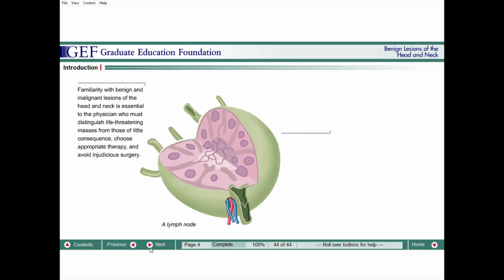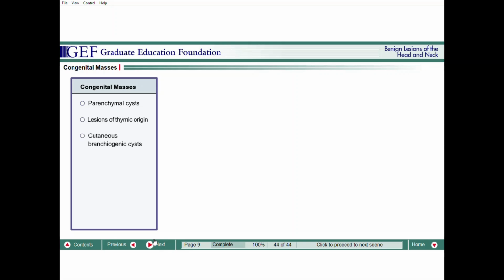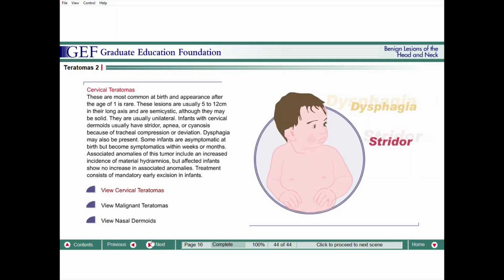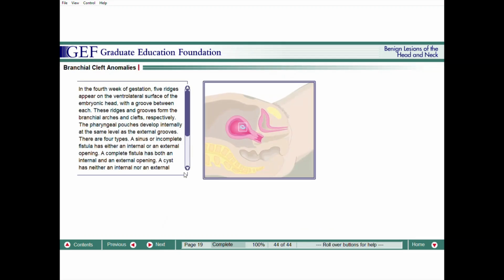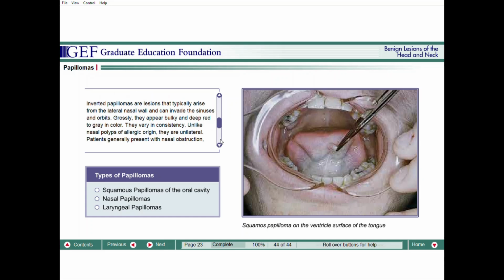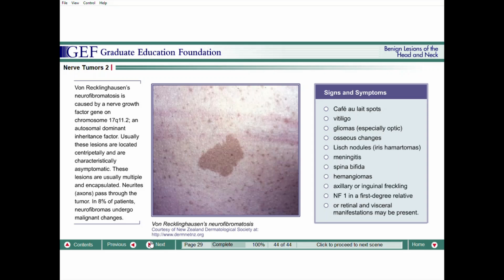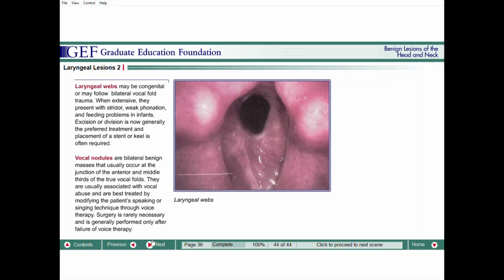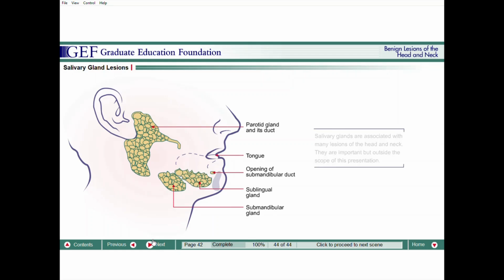Benign Lesions of the Head & Neck